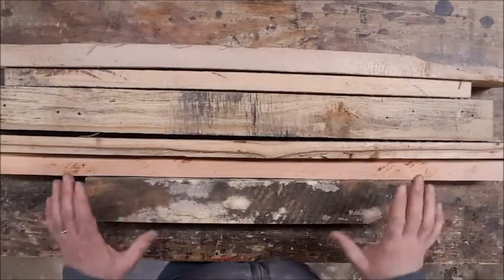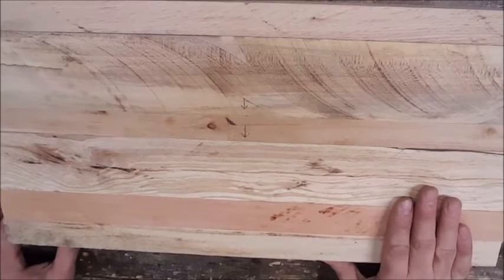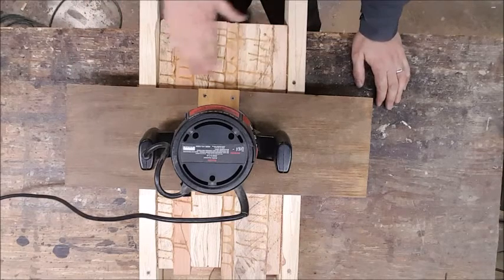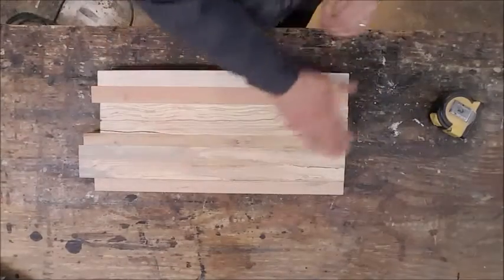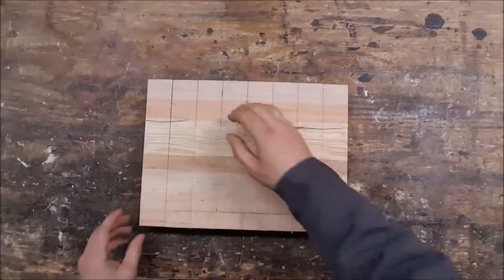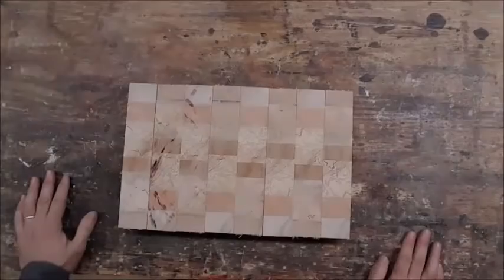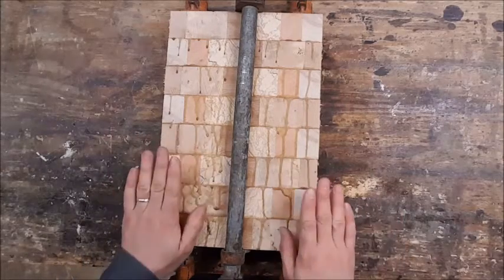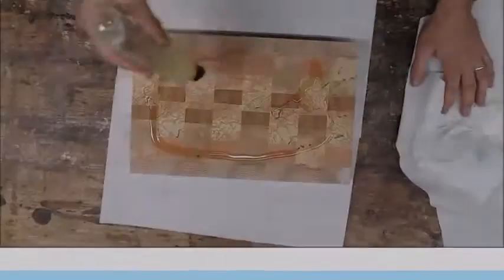How To Make An End Grain Cutting Board From Pallet Wood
A simple how to video showing how to build a pallet wood end grain cutting board with basic woodworking tools.